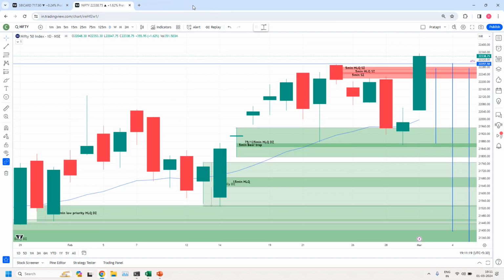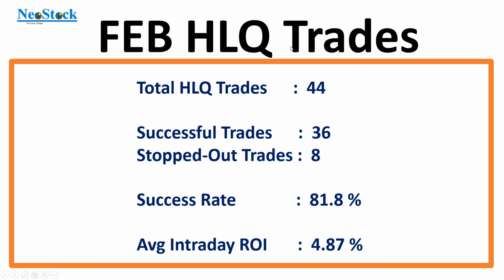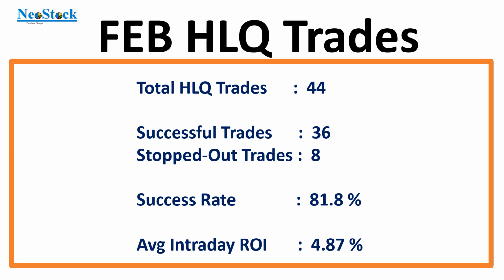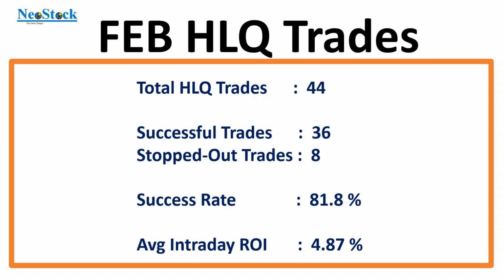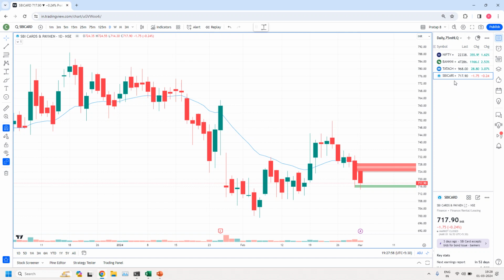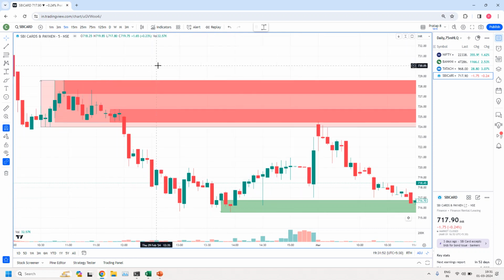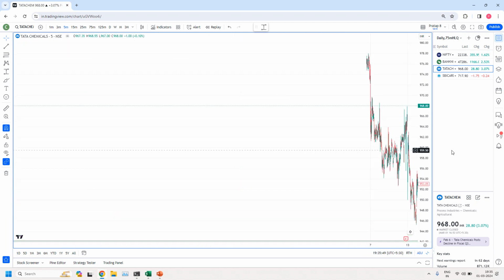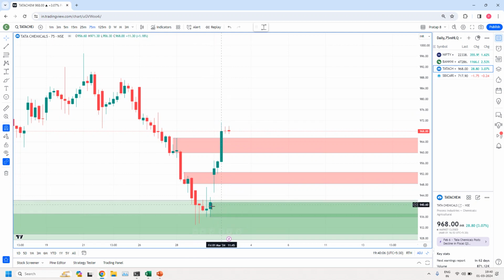01-Mar-2024 - Feb HLQ Trades, High Liquidity (HLQ) Demand & Supply Zone Analysis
1. HLQ Trade Opportunities & statistics in February
2. Performance of High Liquidity (HLQ) Zones generated in previous day's report